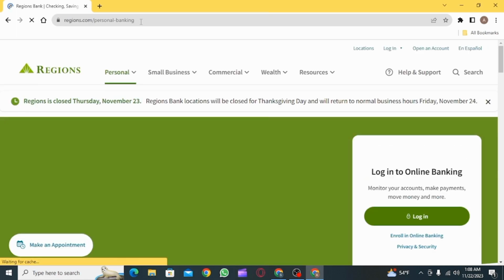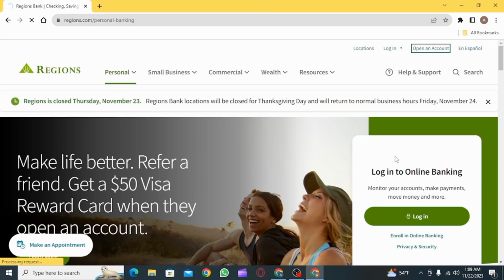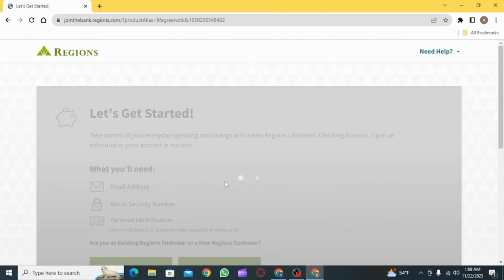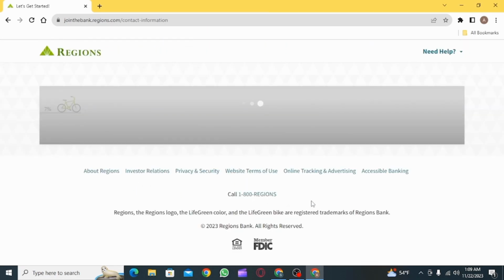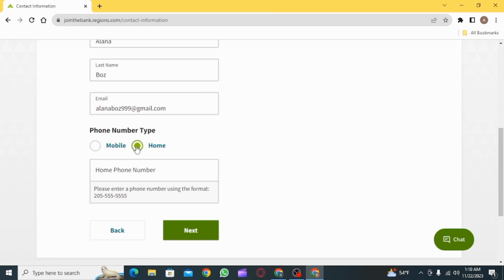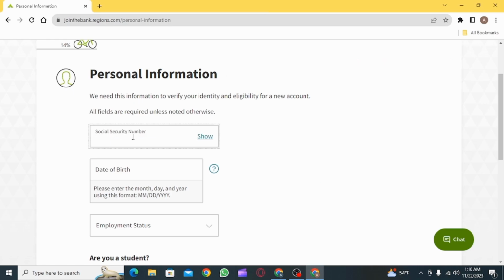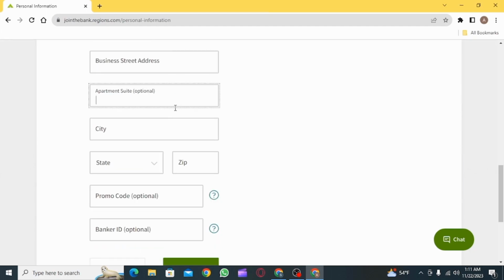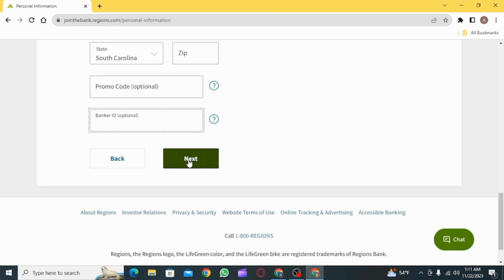How to Create Regions Bank Account | Sign Up Regions Bank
Interested in opening a Regions Bank account? You've come to the right place! In this tutorial, we'll walk you through the steps to create a Regions Bank account hassle-free.

Introduction:
Learn why having a Regions Bank account can be beneficial and how to get started with the account creation process.

Step-by-Step Tutorial:
🕒 Timestamps:

[00:00] Introduction and Account Benefits
[00:10] How to Create Regions Bank Account

Follow our simple instructions to set up your Regions Bank account quickly and efficiently.